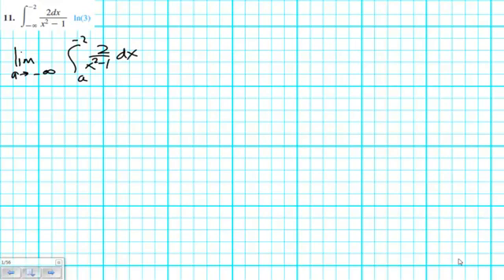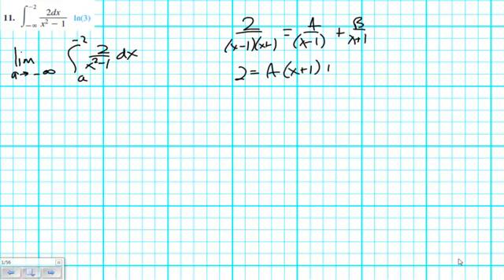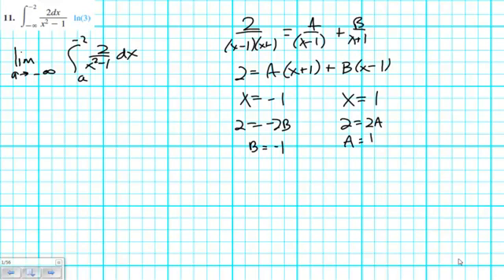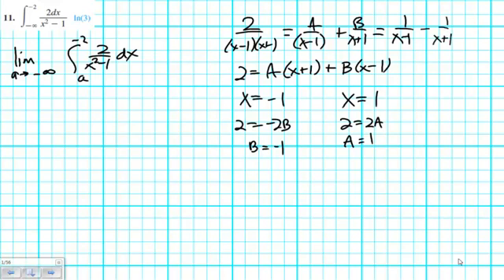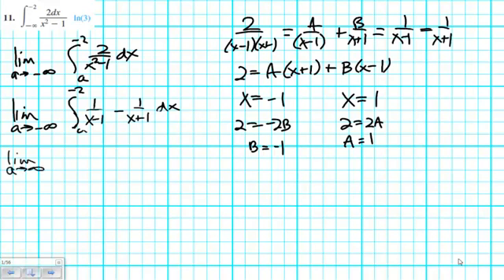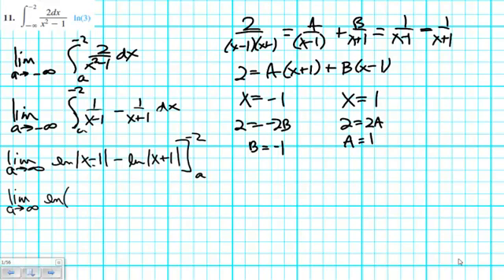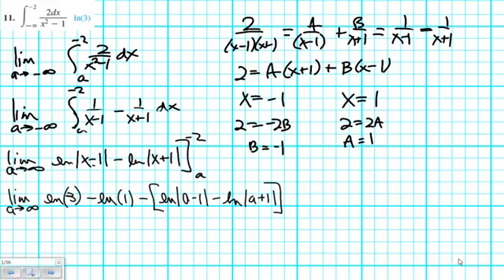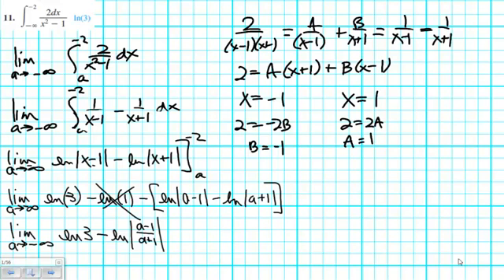fdwk3e 08 04 hw 11